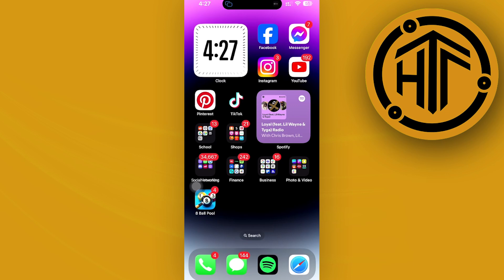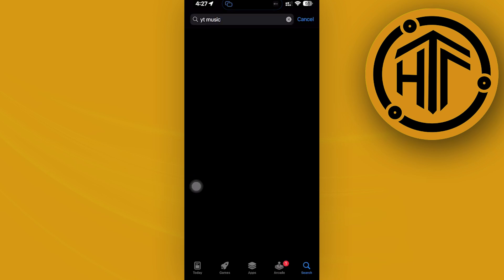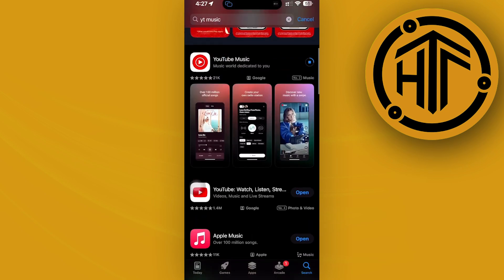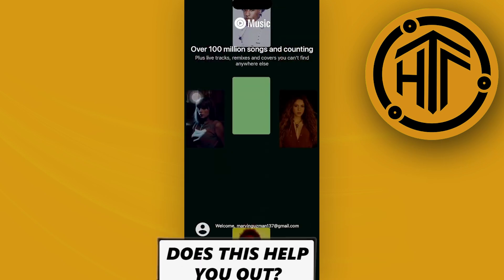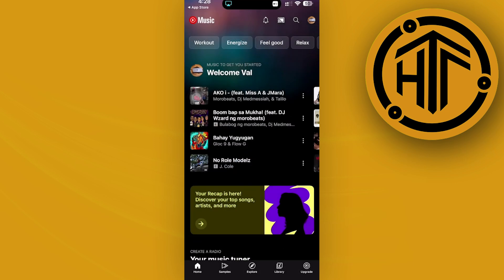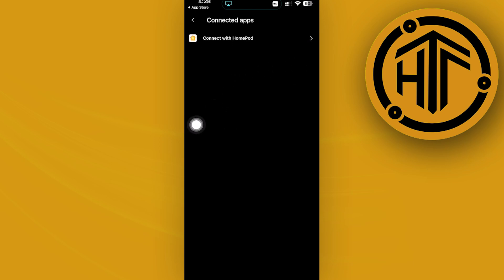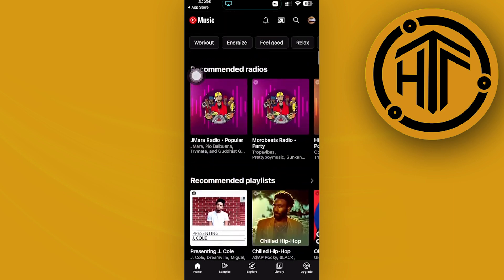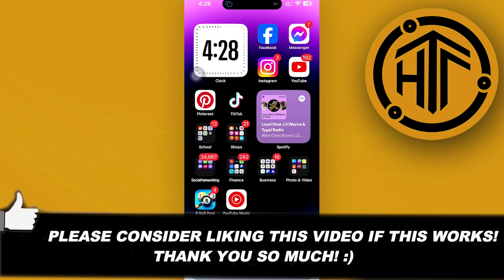How To Move Your Spotify Playlist To YouTube Music (The Easy Way)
In this video, you will learn how to move spotify playlist to your youtube music quickly and easily. Watch the video till the end to find out how to move playlist from spotify to youtube music.

Did you learn how to copy spotify playlist to youtube music?

Do you want to see another video from us about how to transfer spotify playlist to youtube music?

I hope you enjoyed this tutorial on How To Move Your Spotify Playlist To YouTube Music (The Easy Way)? 👀❓